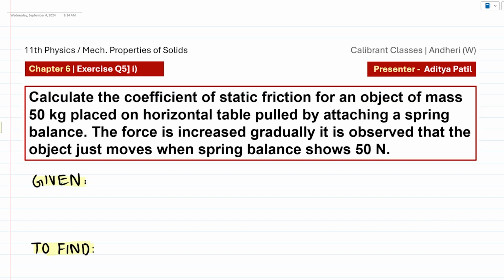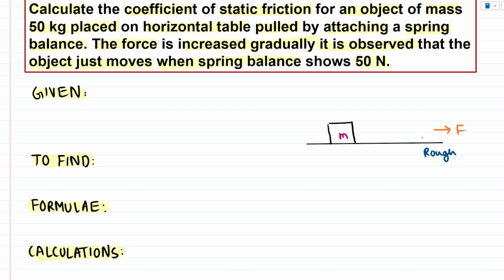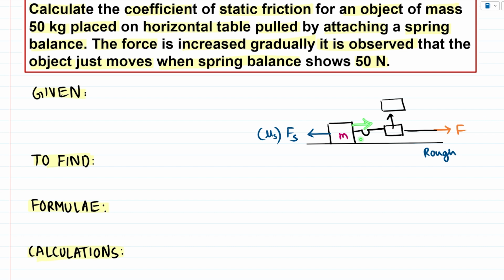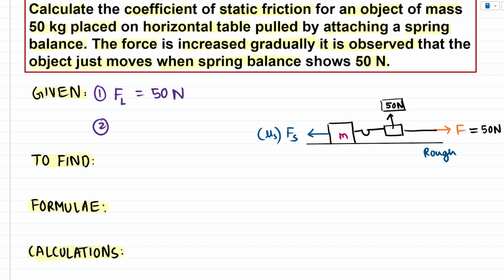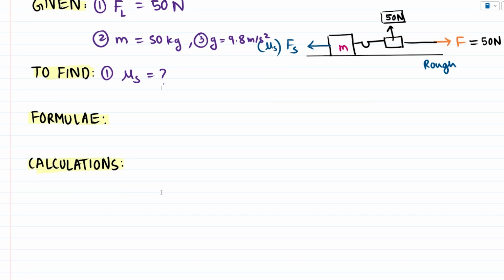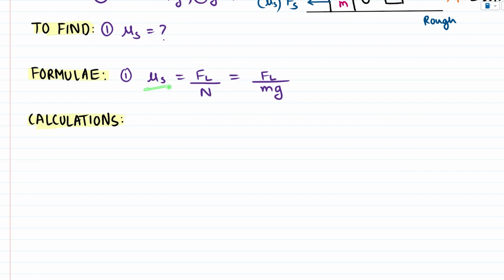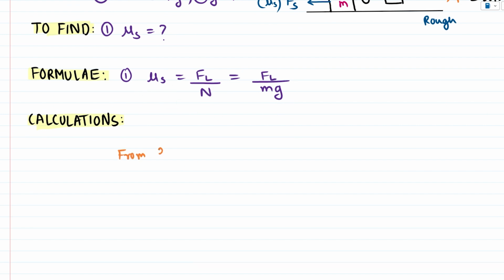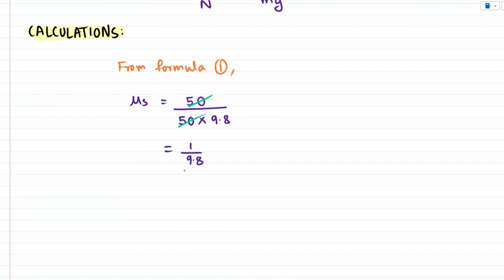Q5] i) Mechanical Properties in Solids Textbook Numerical (Solved) | HSC Class 11th Physics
Q5] i) Calculate the coefficient of static friction for an object of mass 50 kg placed on horizontal table pulled by attaching a spring balance. The force is increased gradually it is observed that the object just moves when spring balance shows 50 N.